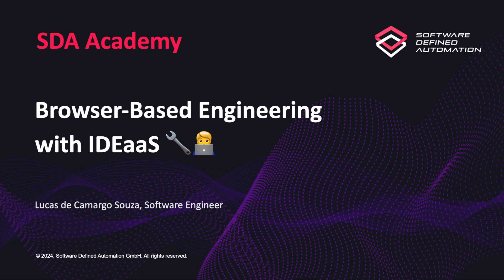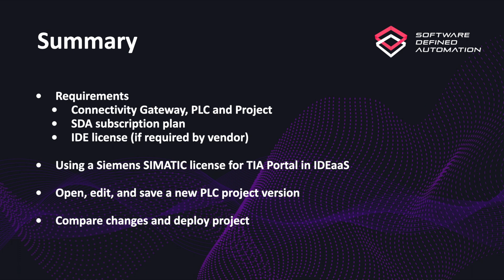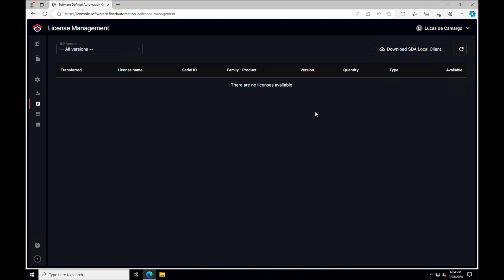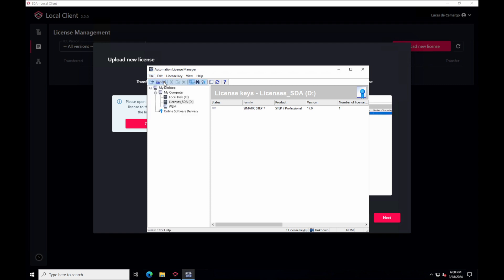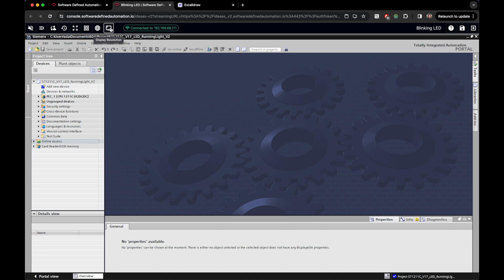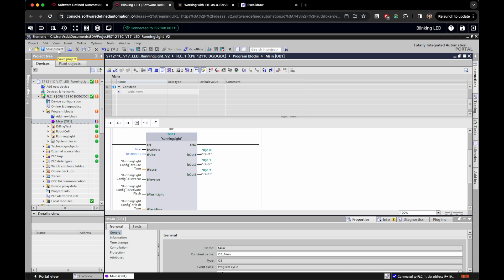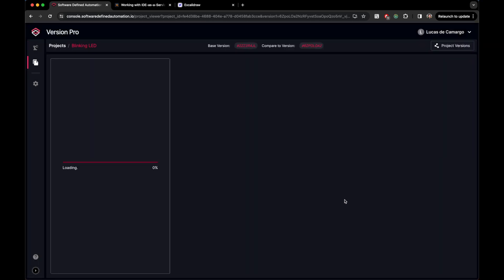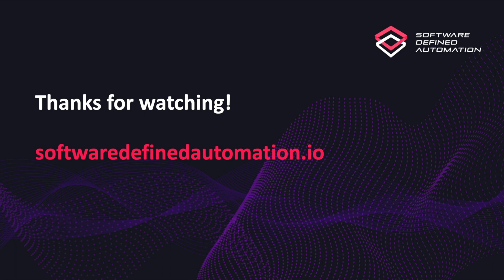SDA Academy: Browser-Based Engineering With IDEaaS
In this fourth video in the SDA Academy series, learn to open, edit, and save a new programmable logic controller (PLC) project version, compare changes, and deploy the project using a web browser for any device. This example uses Siemens SIMATIC for TIA Portal through Software Defined Automation’s Browser-based Engineering. You will gain an understanding of how Browser-based Engineering enables you to work from anywhere on any device and eliminate hardware dependencies when you access PLC development environments right from your browser.